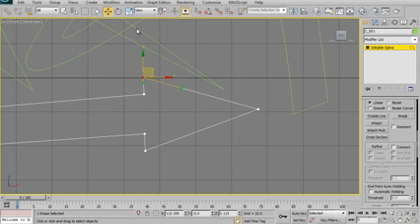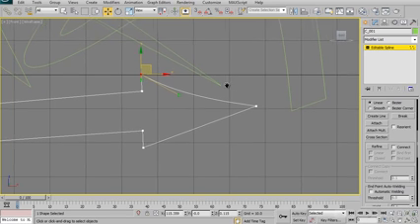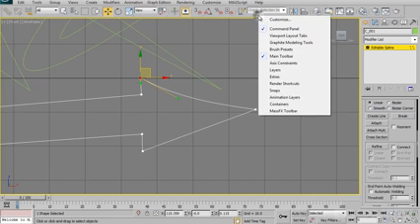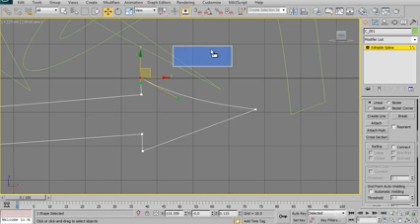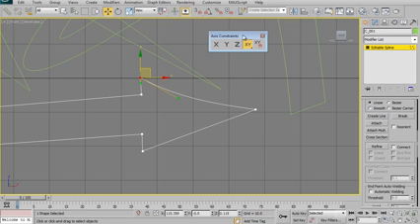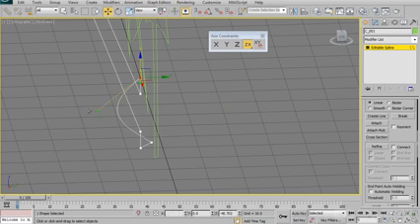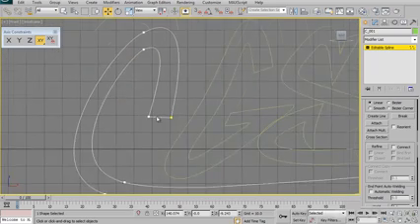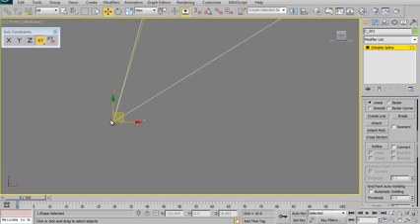Create 3D Graffiti with 3DS Max Video Tutorial clip6